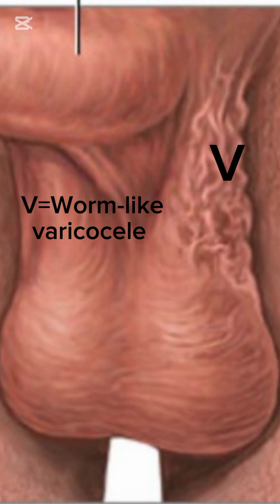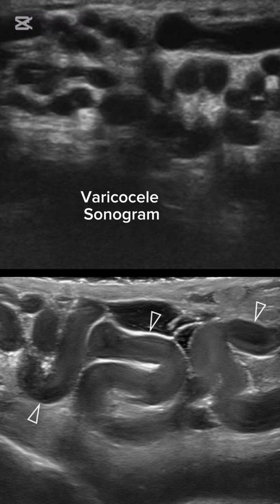VARICOCELE: What you need to know about varicocele, Low sperm count and testicular ultrasound scan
Varicocele causes low sperm count in some men, which results in male infertility. Scrotal ultrasound scan can help in the diagnosis of Varicocele